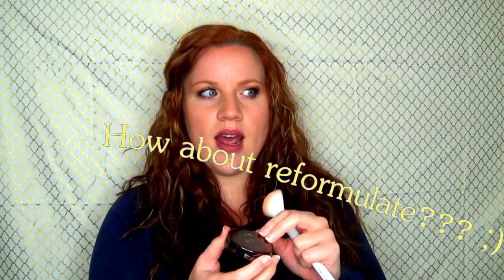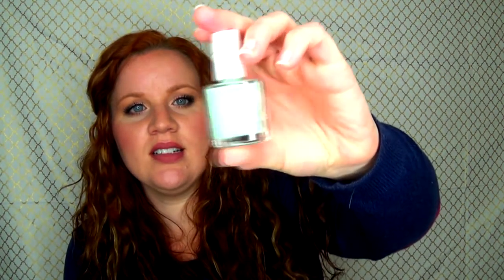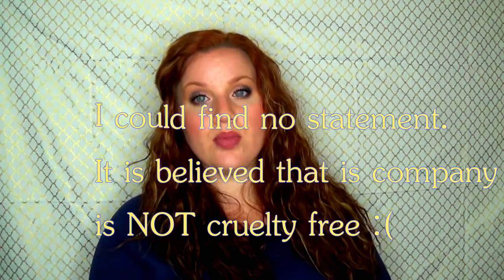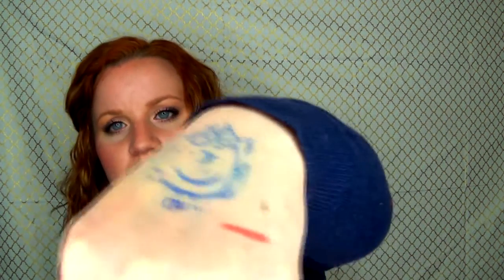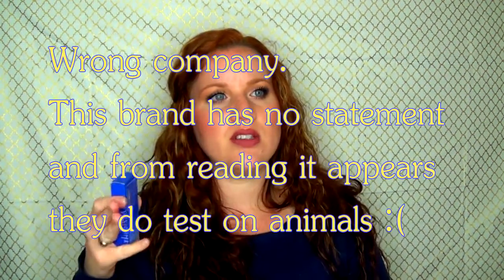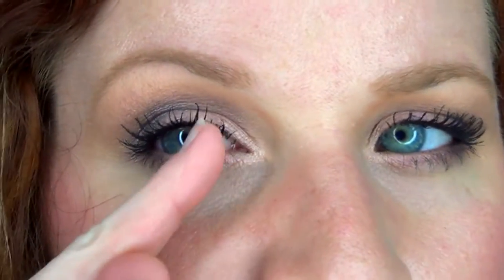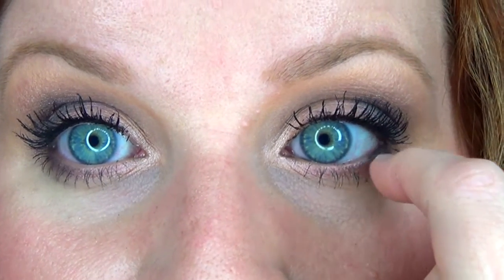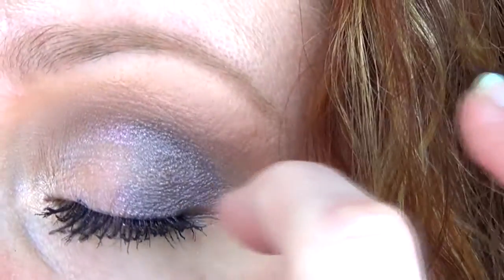Boxy Charm Unboxing and Review: Makeup Geek, Starlooks, Pur, Blinc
I typically reply within a few hours. Email can be found on the "About" page of my channel.